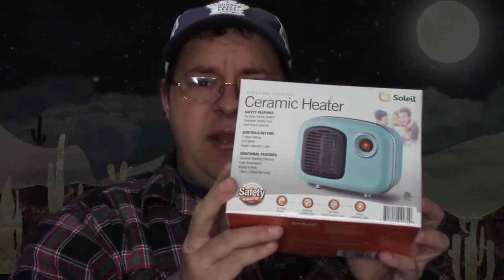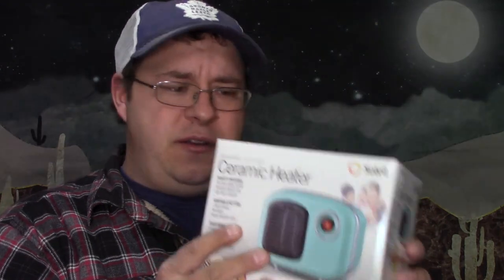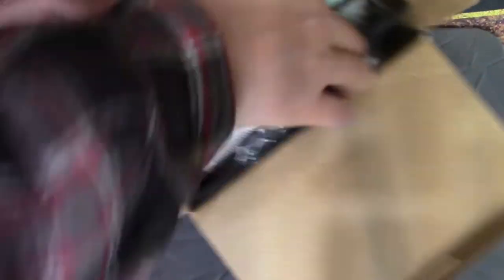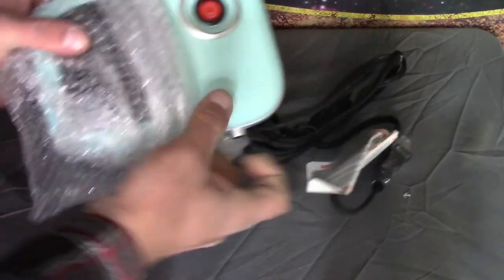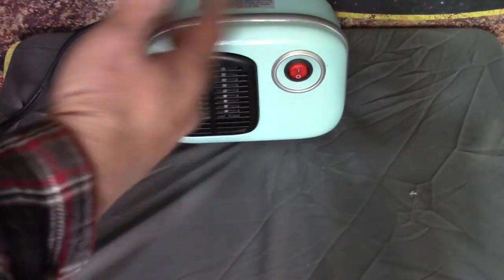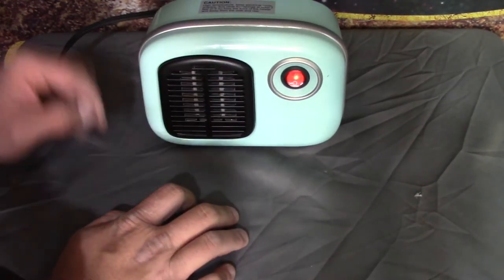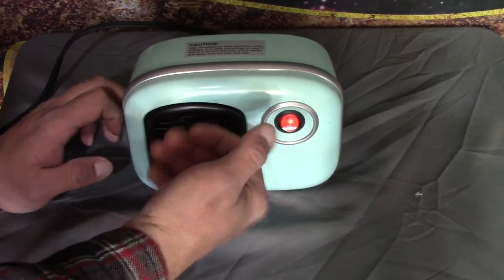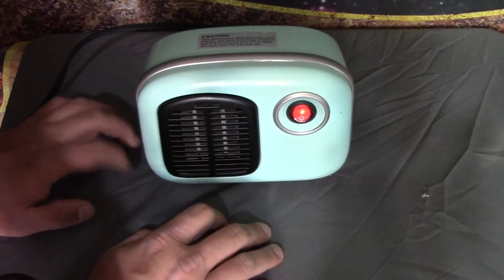$10 Walmart space heater (lame review)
I have no idea why or what possessed me to turn my camera on and film this. I goddamn space heater...